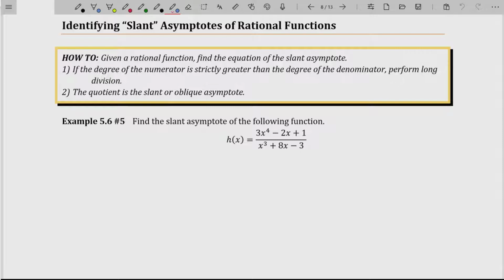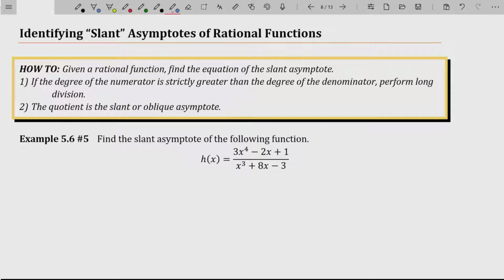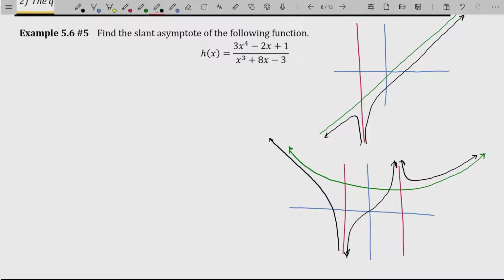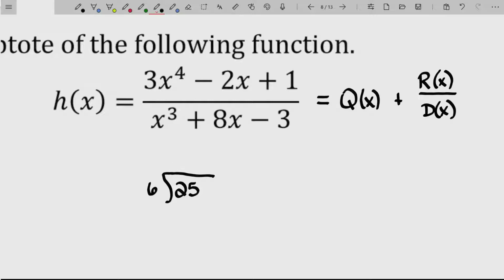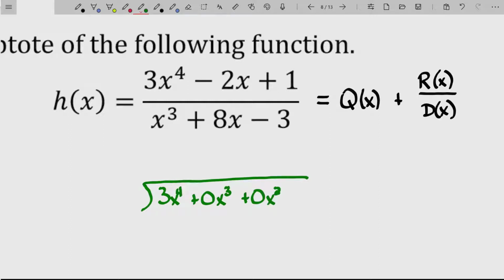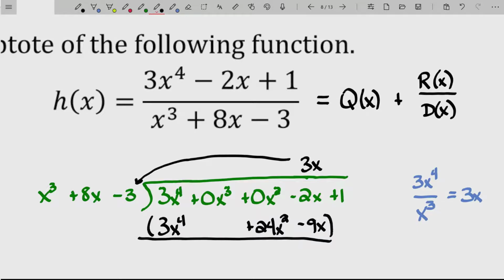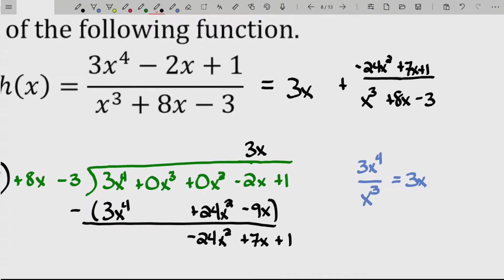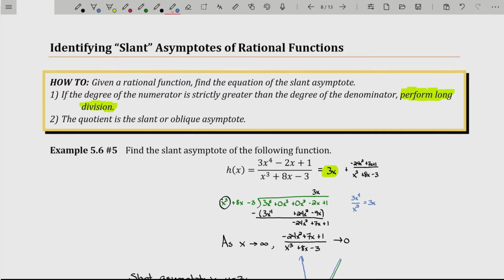Rational Functions - Identifying Slant Asymptotes of Rational Functions